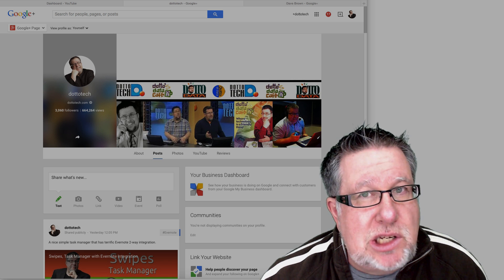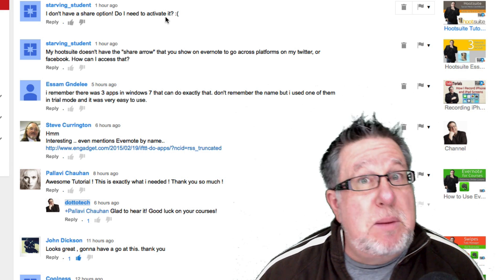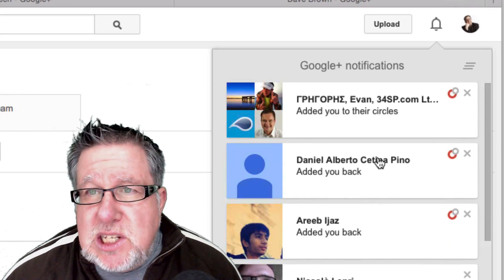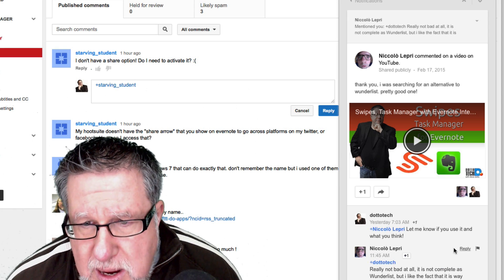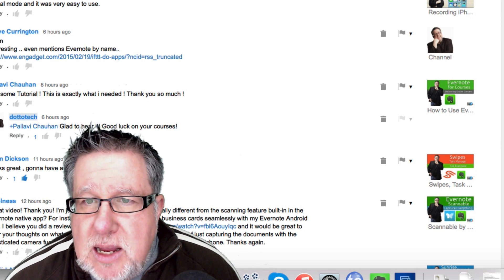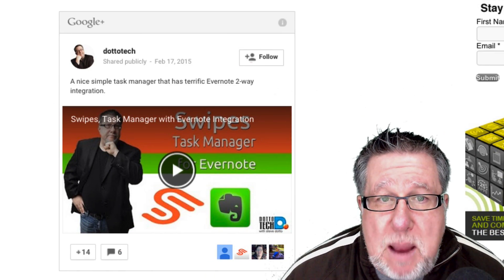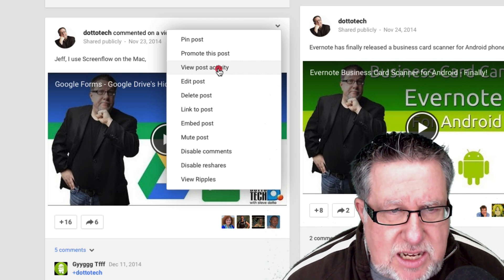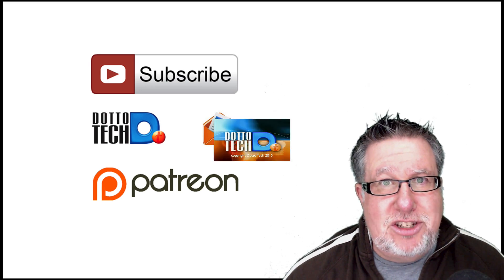Google+ and YouTube - 100K Subscribers #38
I had a fantastic coaching call with Google+ expert Susan Shangle this week, you can view the unedited video here

This video is a summary of all the great tips she showed me about working  the Google+ angle on YouTube.

including our weekly radio show /podcast